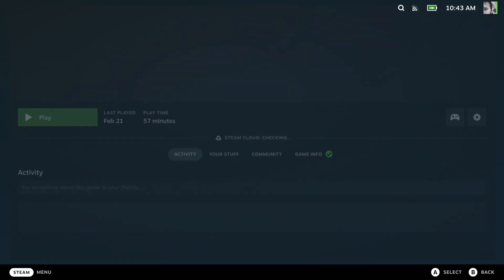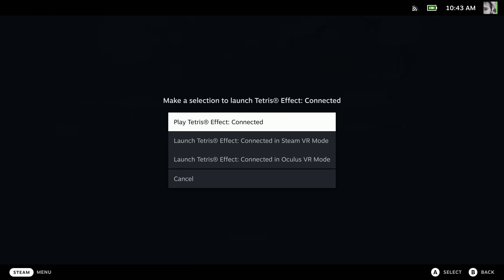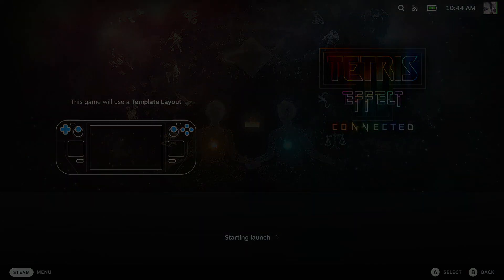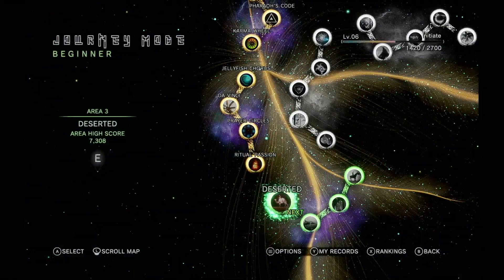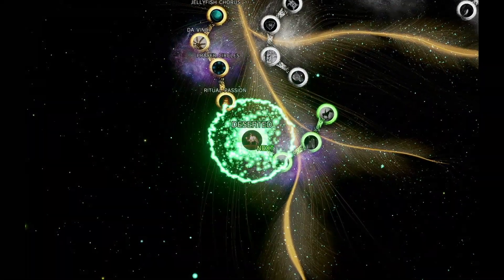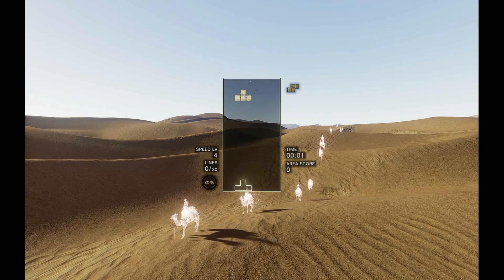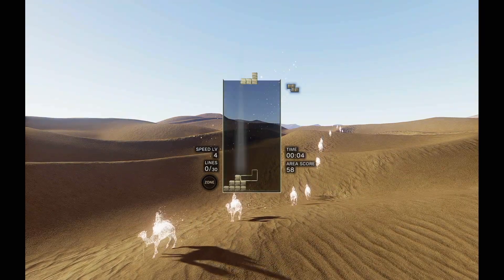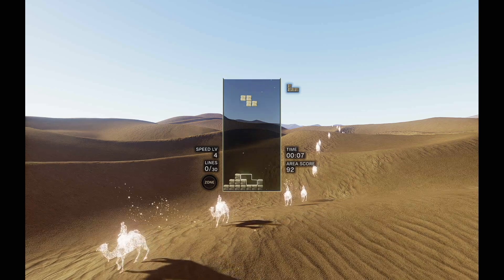Steam Deck UI: 1-Click Apps and Multitasking